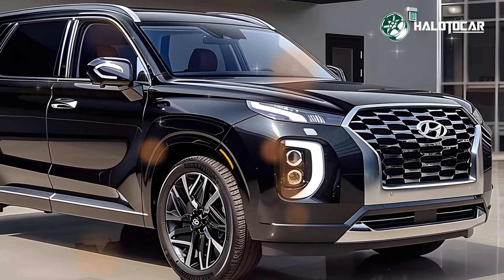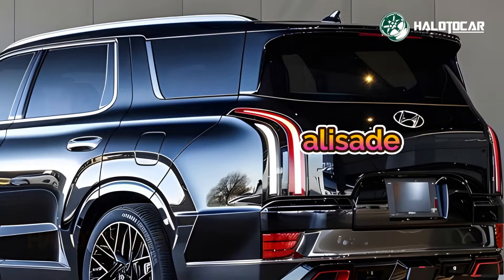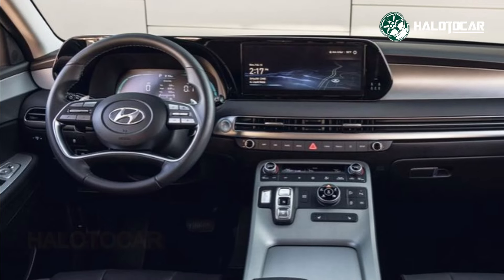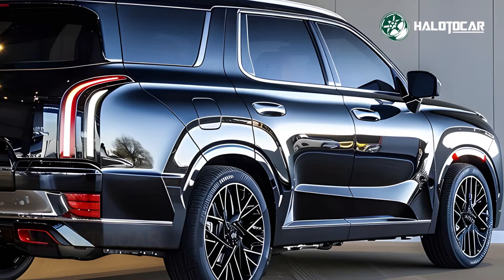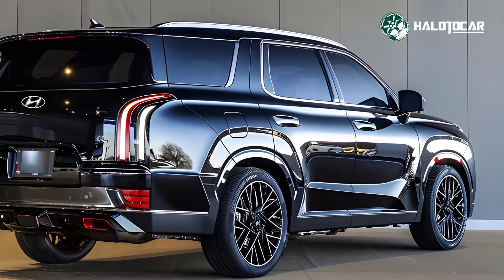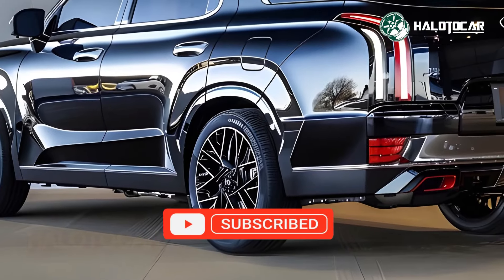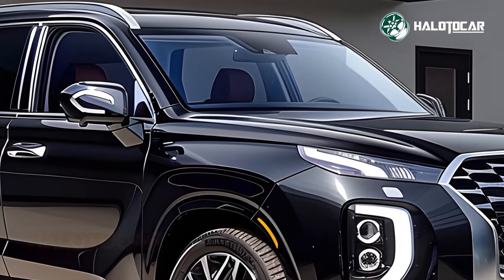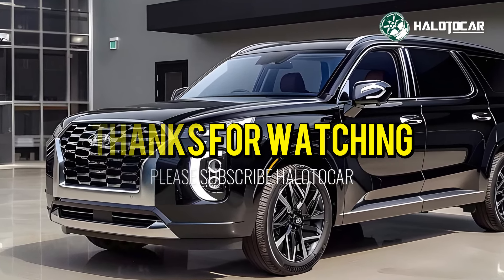Official Reveal! 2025 Hyundai Palisade Launched! - Release Date!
The official reveal of the 2025 Hyundai Palisade is here, and it promises to redefine the luxury SUV segment with its bold design, advanced features, and exceptional comfort. Let’s explore what makes the 2025 Palisade a standout vehicle and find out when you can get your hands on this impressive SUV.
The 2025 Hyundai Palisade commands attention with its striking and modern exterior design. The front end features a massive, intricately designed grille flanked by sleek LED headlights that seamlessly integrate into the body. Its muscular stance and sculpted profile convey strength and elegance, making it a true standout on the road. The redesigned rear includes sleek LED taillights and a more pronounced bumper, adding to its sophisticated appeal.
Step inside, and you'll discover a spacious and luxurious cabin designed to pamper both driver and passengers. High-quality materials such as premium leather, soft-touch surfaces, and real wood accents create an upscale atmosphere. With seating for up to eight passengers, the Palisade offers ample space for families and groups, ensuring everyone travels in comfort. The flexible seating configurations and ample cargo space make it easy to accommodate both passengers and their gear.
The 2025 Hyundai Palisade is packed with advanced technology to enhance your driving experience. The centerpiece is a large, high-resolution touchscreen infotainment system that provides seamless connectivity and entertainment options.
Safety is a top priority in the new Palisade, which comes equipped with an array of advanced safety features and driver-assistance technologies. From adaptive cruise control and lane-keeping assist to blind-spot monitoring and automatic emergency braking, the Palisade provides comprehensive protection for you and your passengers. These features work together to enhance driving confidence and peace of mind.